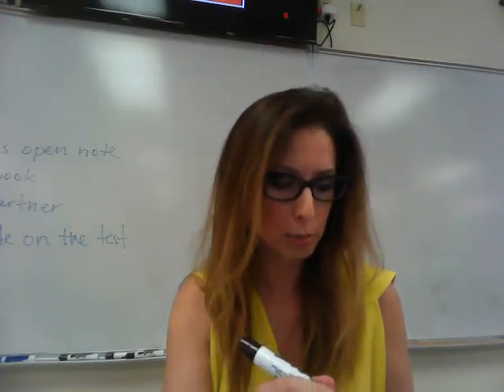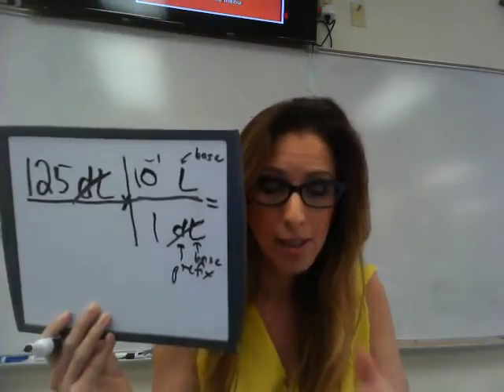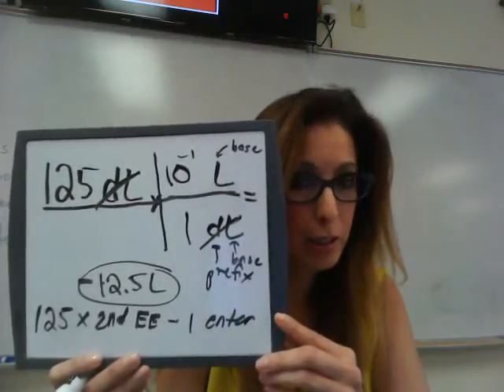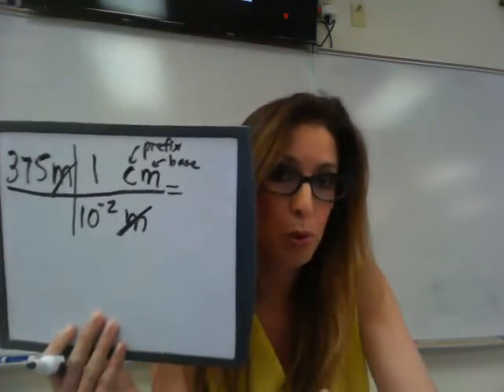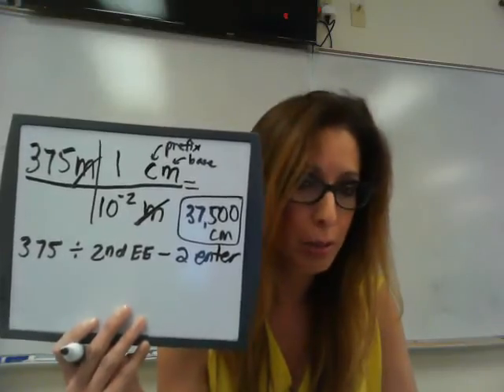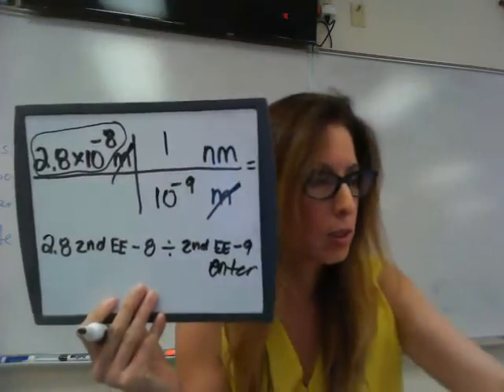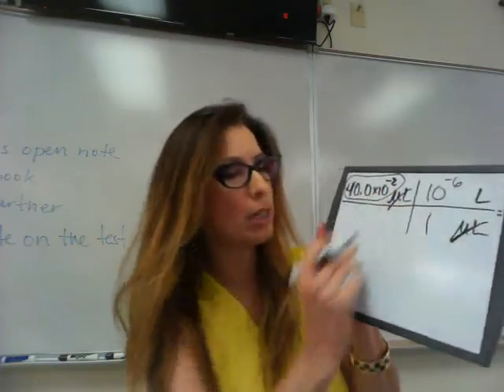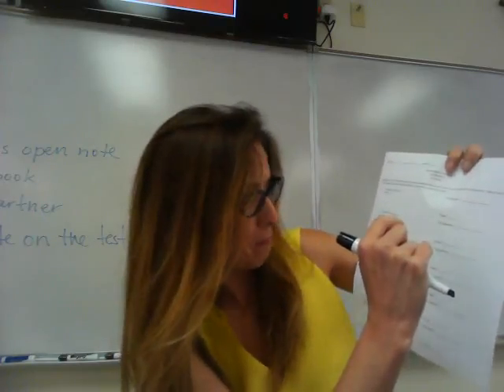One Step Metric Conversions 2